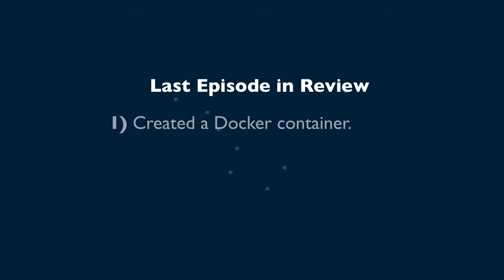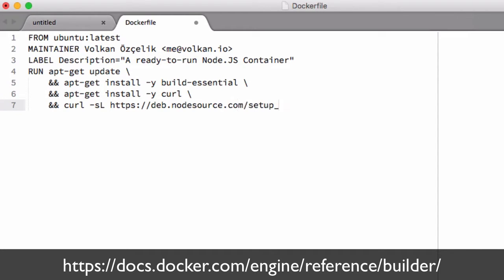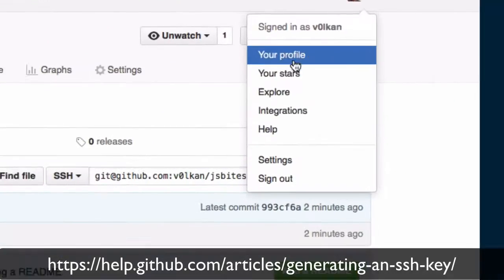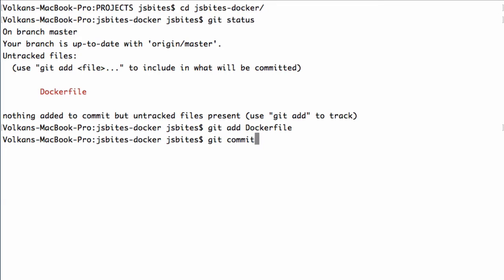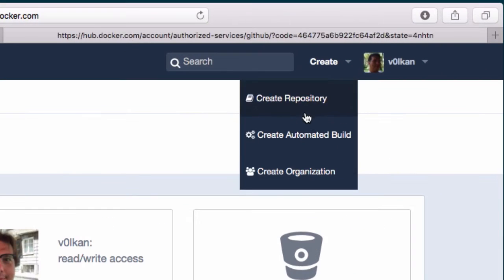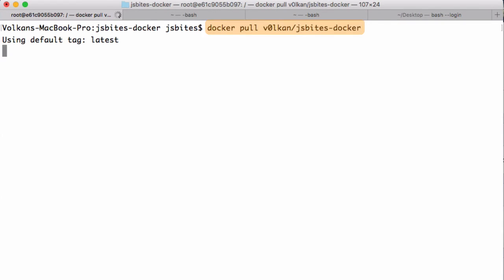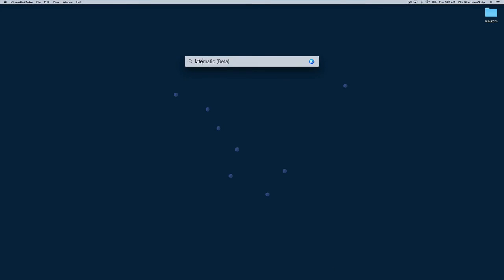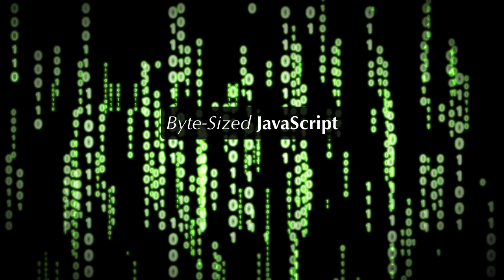Byte-Sized JavaScript (Episode 2) — Automating Docker Builds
In the former episode, we’ve talked about a better way of creating Docker images. — In this episode, we will create Docker images by using a Dockerfile as our blueprint/manifest, and also automate our image creation process by linking Github to Dockerhub. — This will introduce us to other advantages of using Docker. — Enjoy!